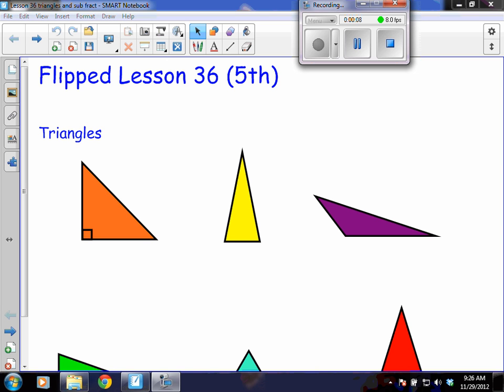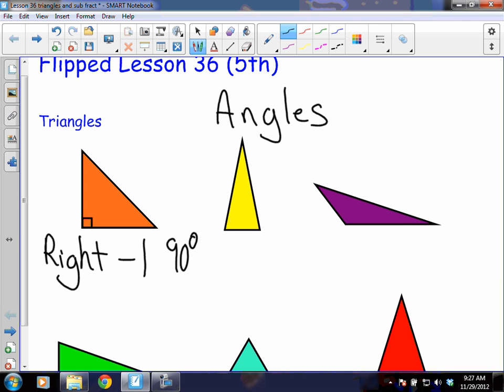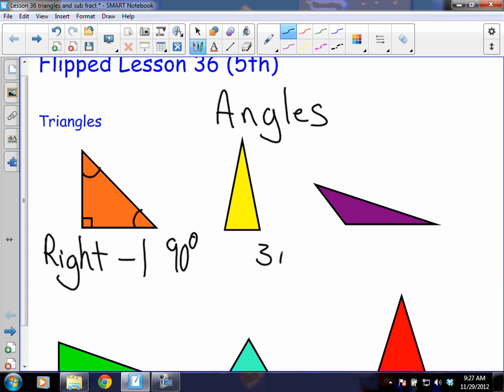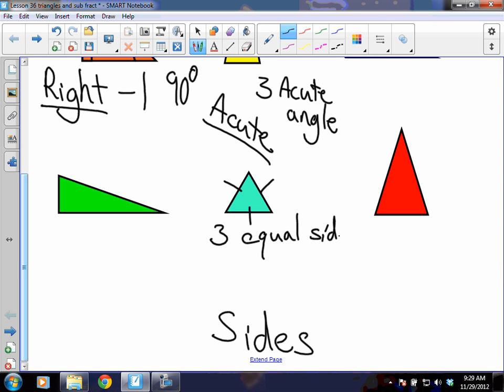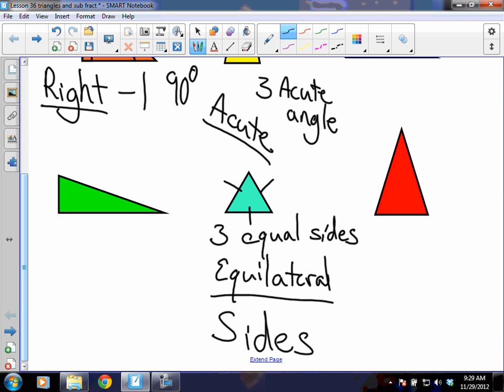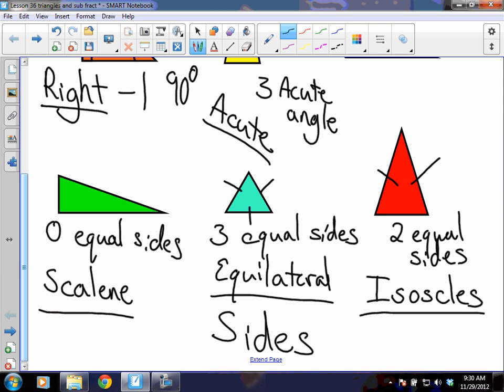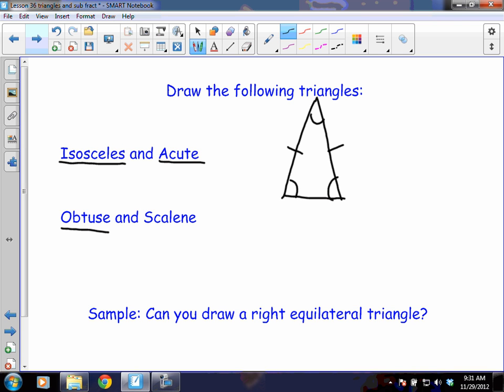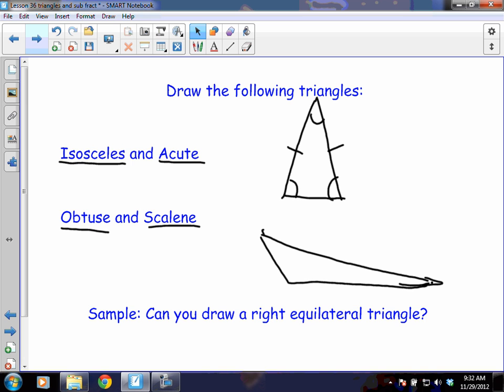TigerMAth Lesson 36 5th